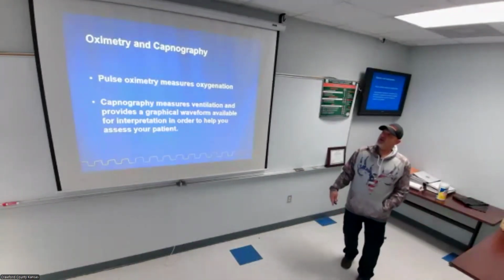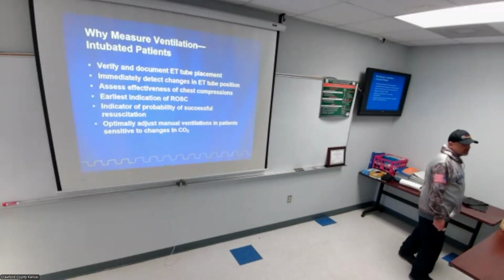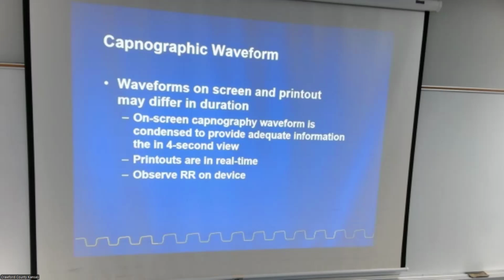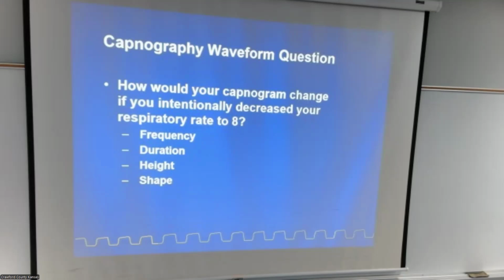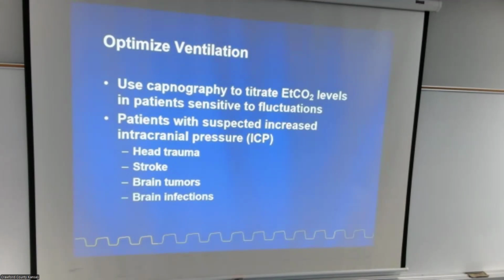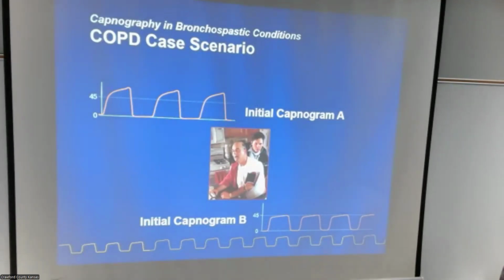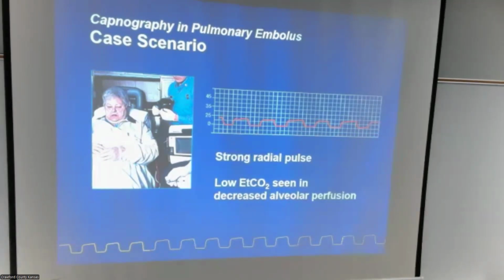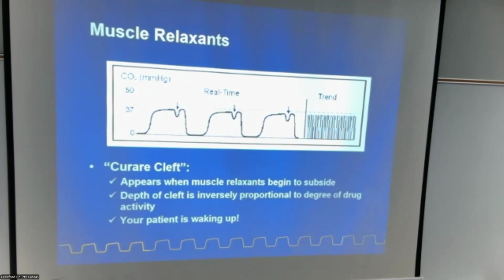Capnography 2/25/25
Rob Spencer's 1.0 hour capnography class from 2/25/25.